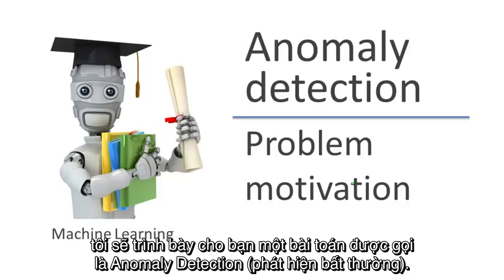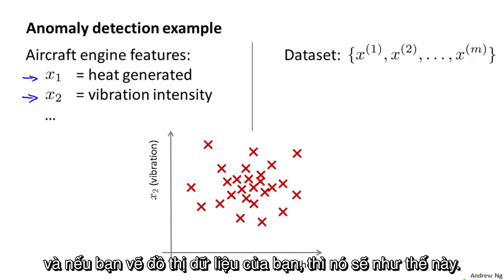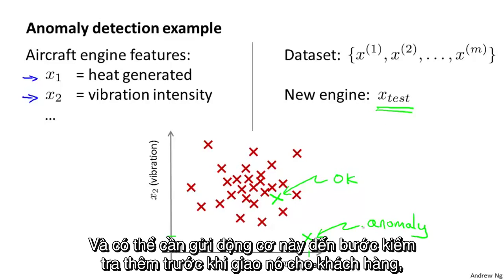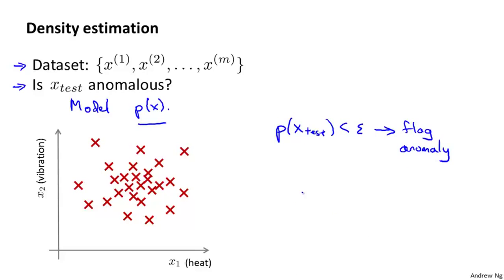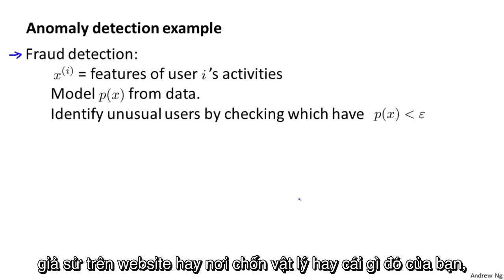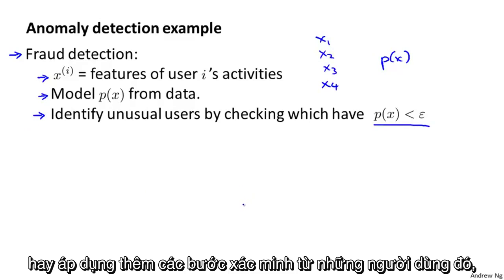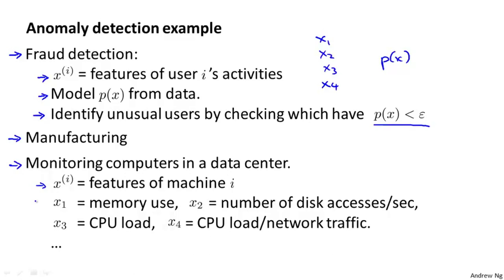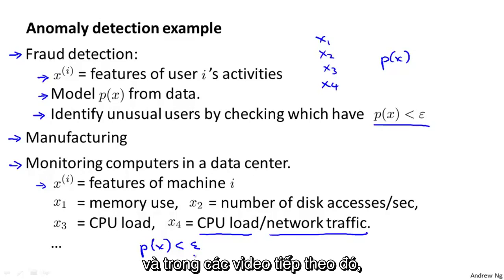[Vietsub] Andrew Ng - Bài 75: Anomaly Detection - Bài toán mở đầu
-  Anomaly Detection là gì?
- Bài toán ví dụ cho việc phát hiện bất thường